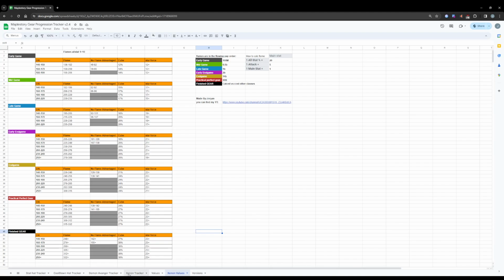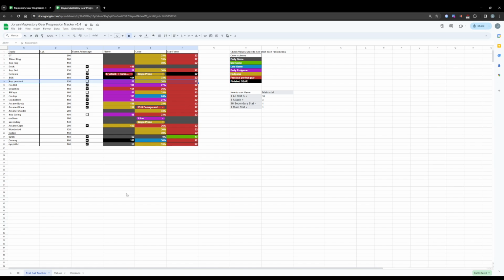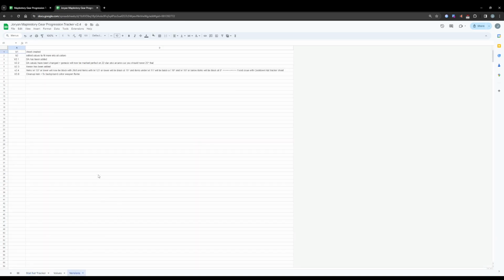Maplestory Gear Progresions Sheet for Reboot(Heroic)Server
0:00 intro
0:30 what does each rank mean
1:30 filling in the sheet
7:45 Adding more lines
9:18 ending